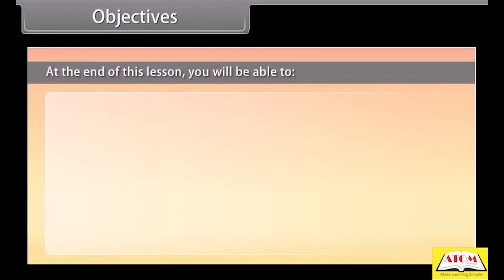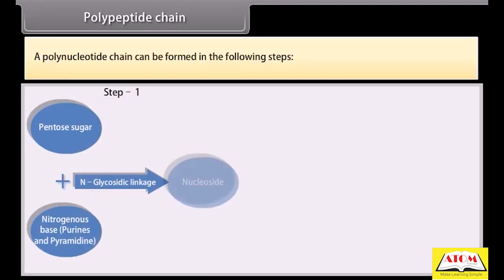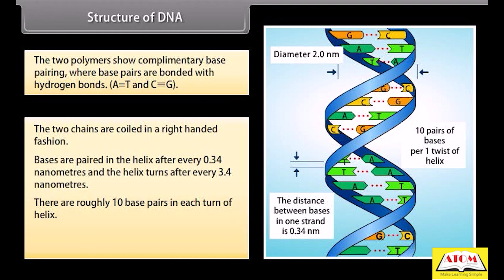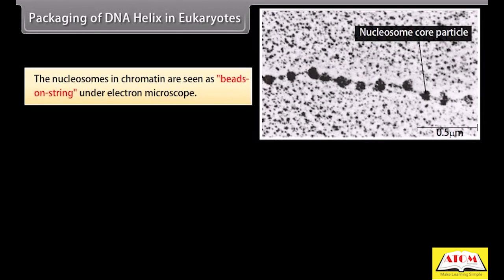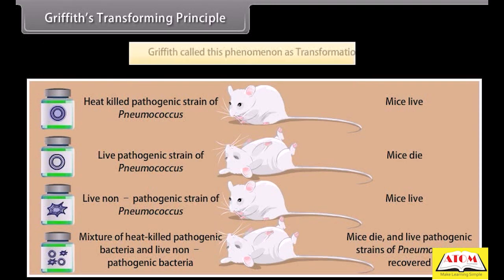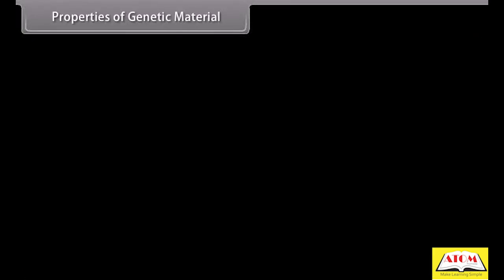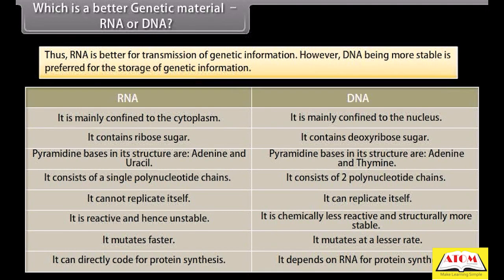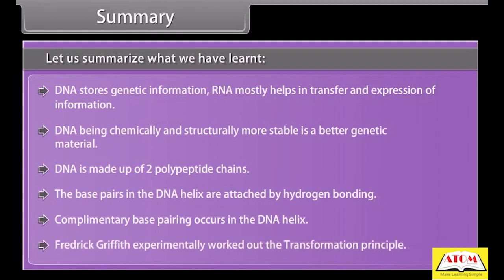12TH BIOLOGY Molecular Basis of Inheritance I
Molecular Basis of Inheritance will be discussed in this session. By the end of this video, you will have a better understanding of the theory behind these concepts, and be better prepared to take the NEET exam. Molecular genetics is a sub-field of biology that addresses how differences in the structures or expression of DNA molecules manifests as variation among organisms.